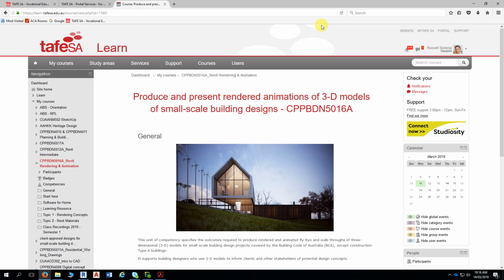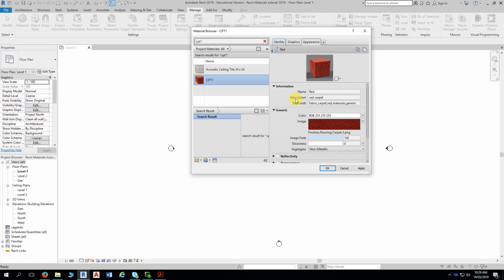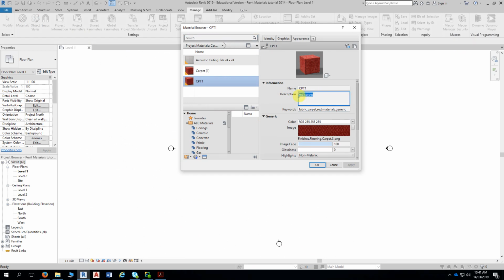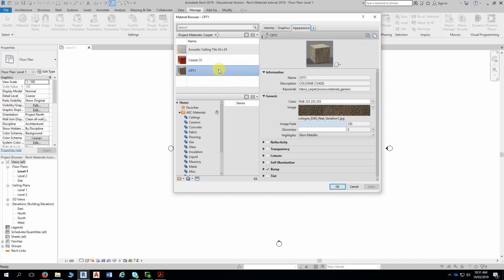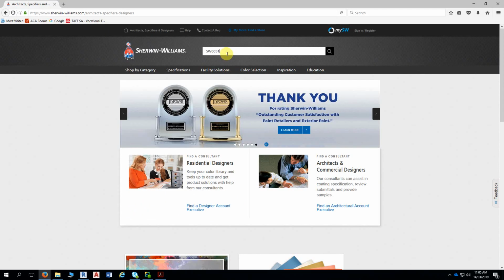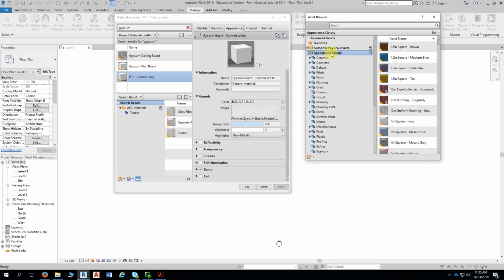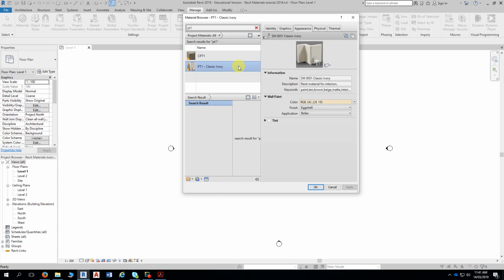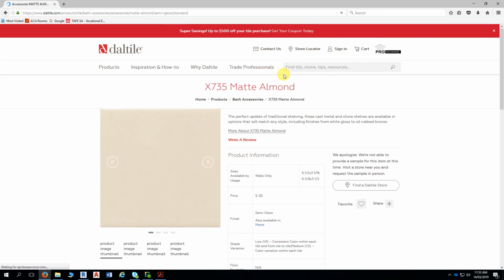Revit Rendering Sem 1, Session 4 2019 MON RS